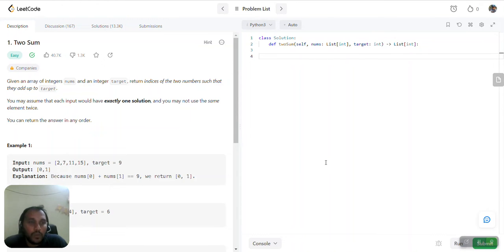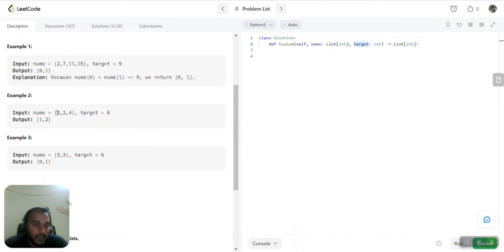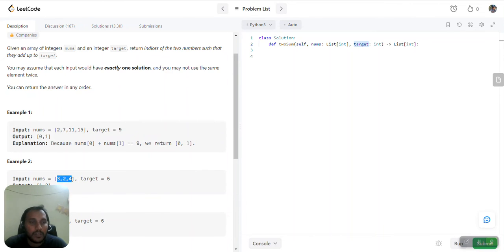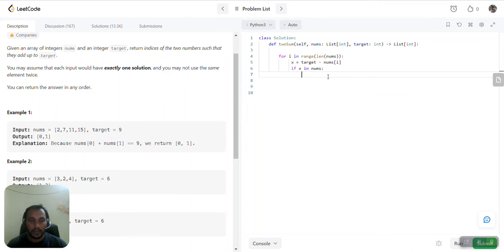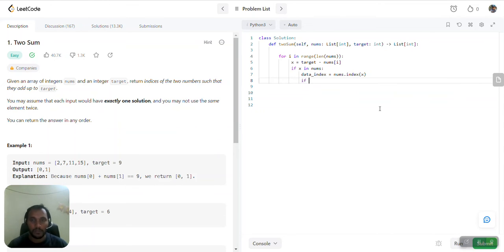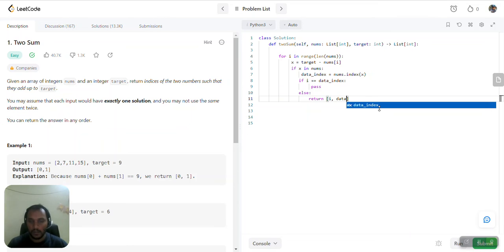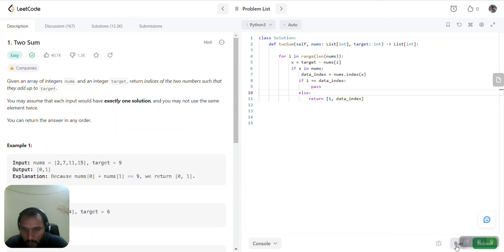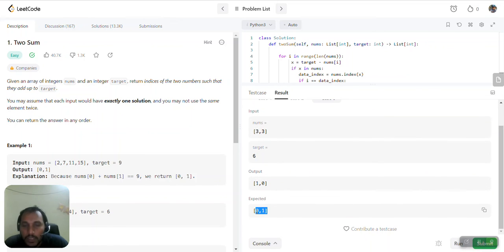another two sum problem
Find the distinct index of elements whose sum will be target | Python | programming | Leetcode